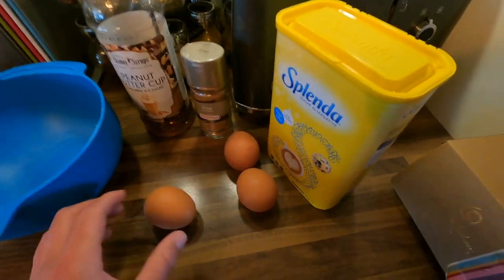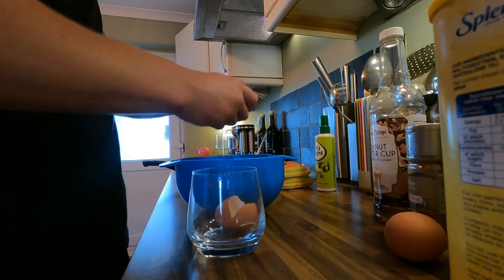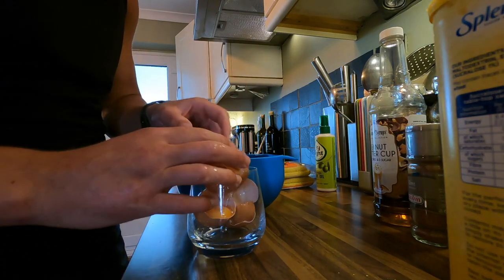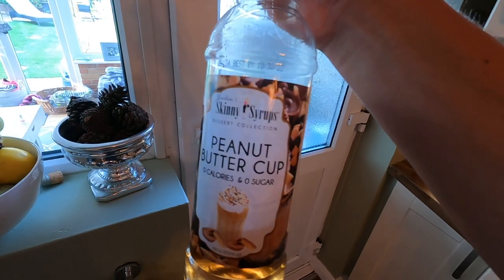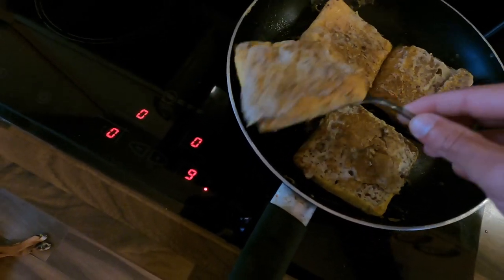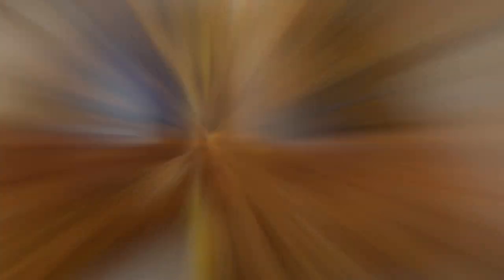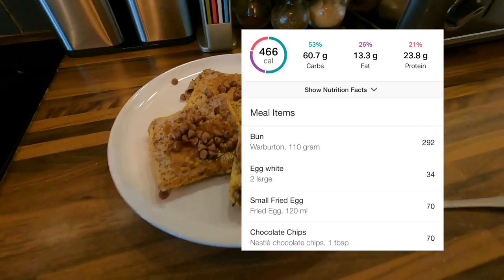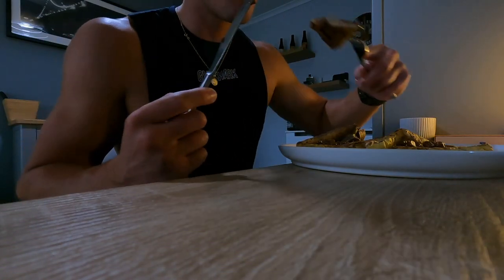GREG DOUCETTE ANABOLIC FRENCH TOAST REVIEW !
A famous name in the fitness industry and a name we all love.
Today I am trying out his famous anabolic French toast 😍